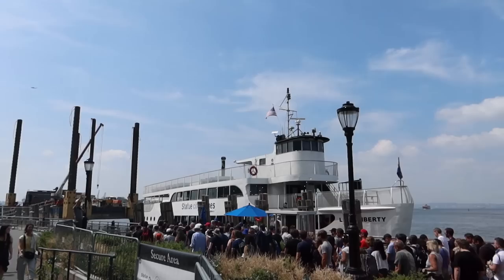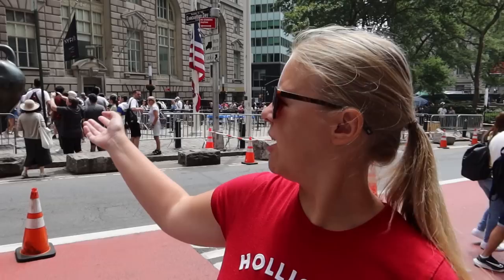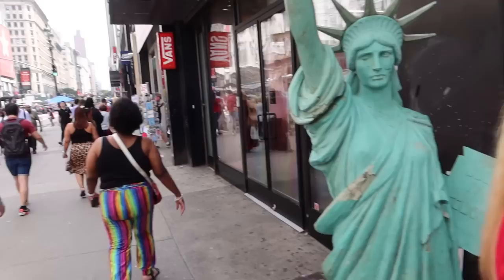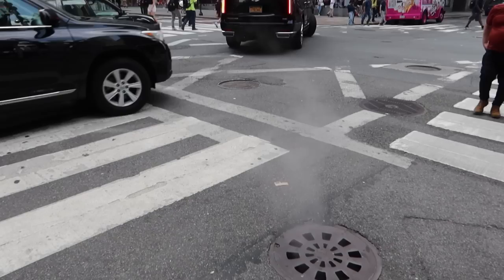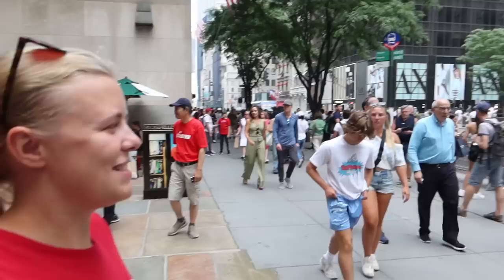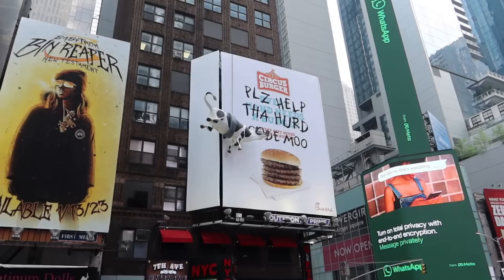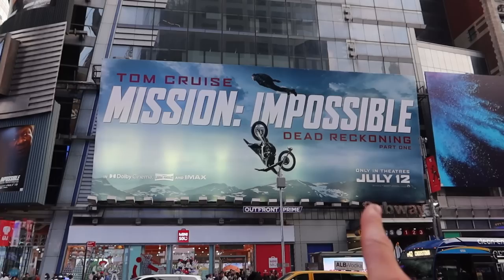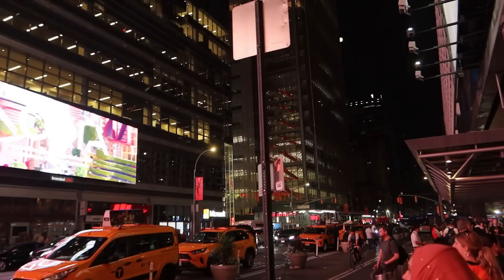New York Sightseeing Tour 2023! Statue Of Liberty, Times Square & MORE!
Come and join us for a sightseeing day in New York City! In this action packed vlog we check out some of the famous sights across New York, including The Statue of Liberty, One World Trade Center and much more. We also check out The Empire State building, stroll down 5th avenue, visit Grand Central Station and take in the hustle and bustle of Times Square. Along with that we see the President of the United States and much more!